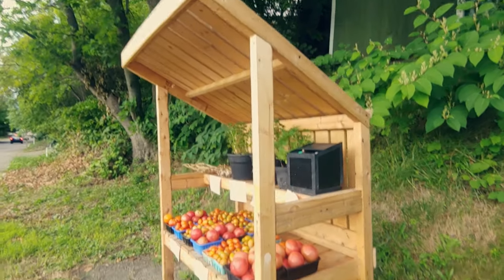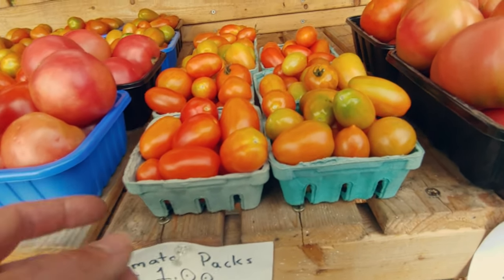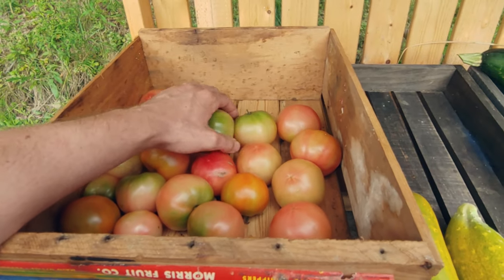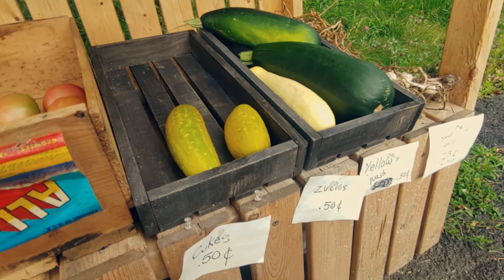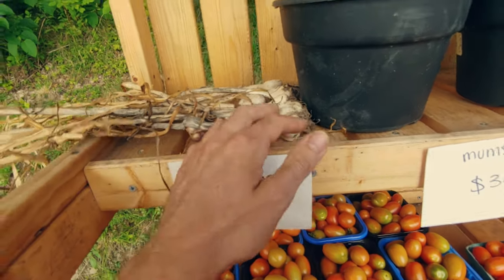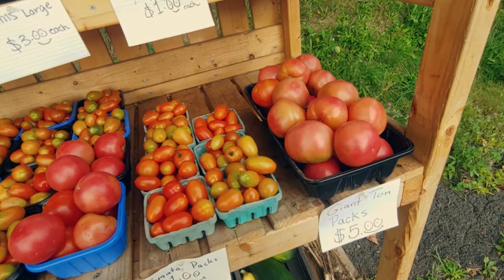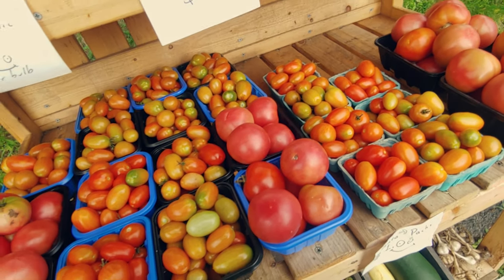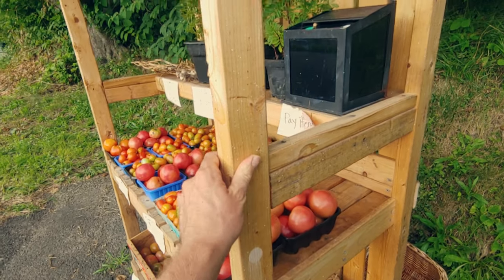Produce Stand update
Just thought I would give everyone an update on the produce stand its the peak of the growing season and its looking awful full

We will be exploring garden techniques from beginner to advanced, doing gardening product reviews, and weekly updates and my seedlings harvests and sales at my produce stand I hope you come along on my adventures and subscribe to the Halfling family!